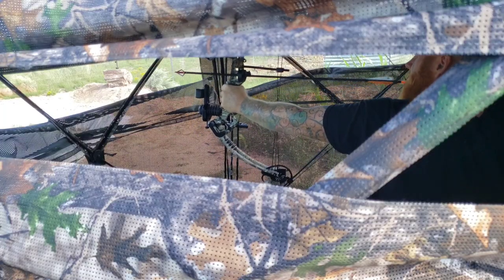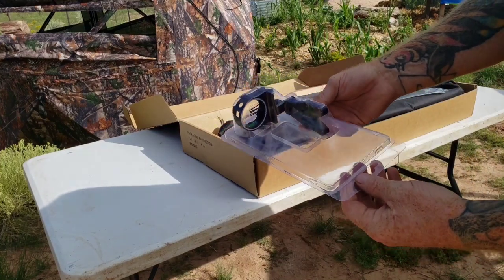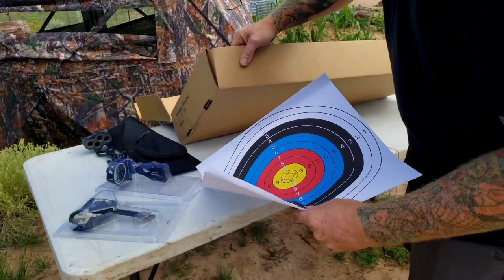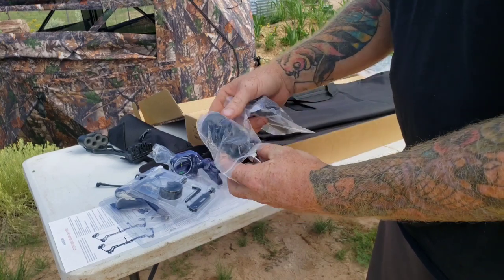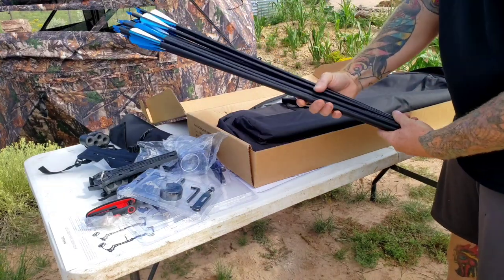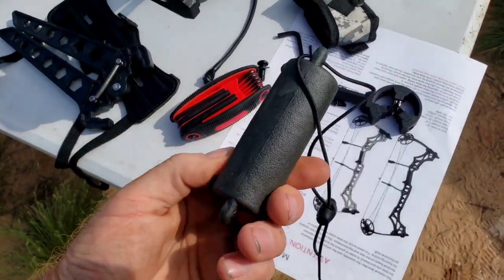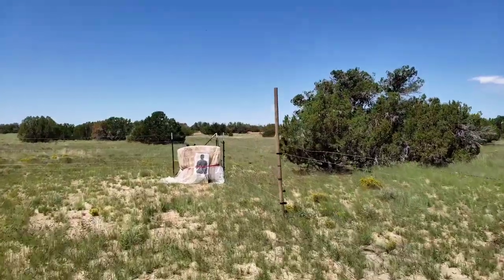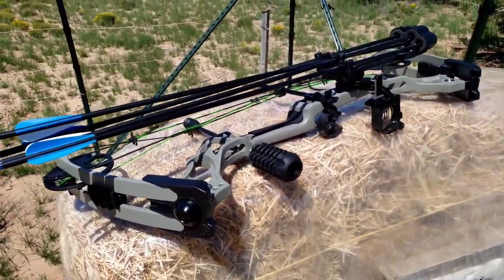Off Grid Hunting Compound Bow by XGeek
The ultimate guide to starting a frugal off grid living homestead for beginners: